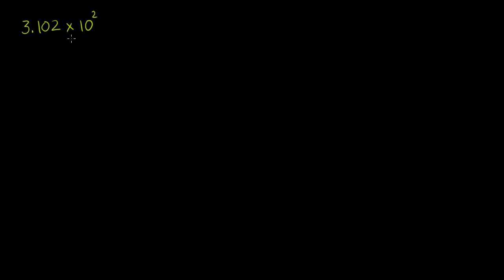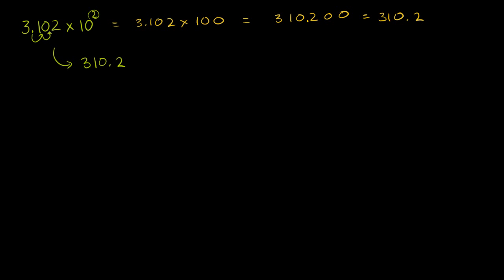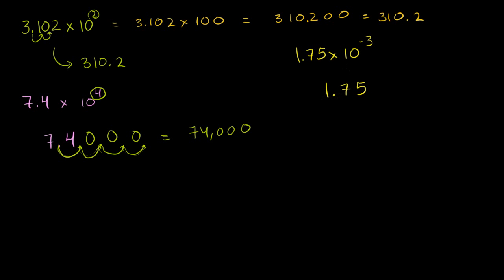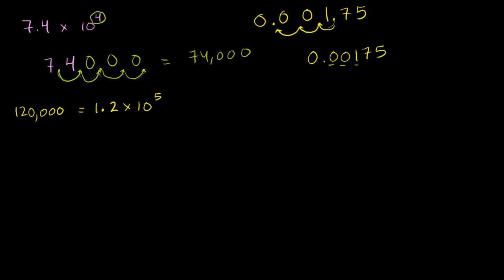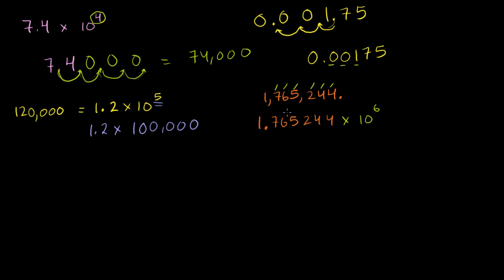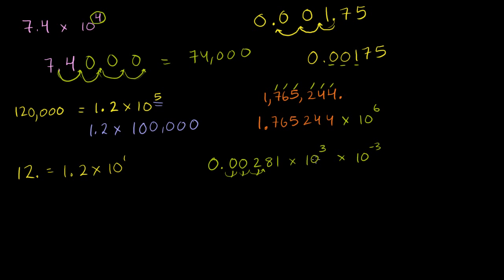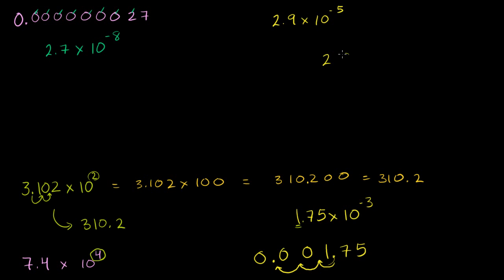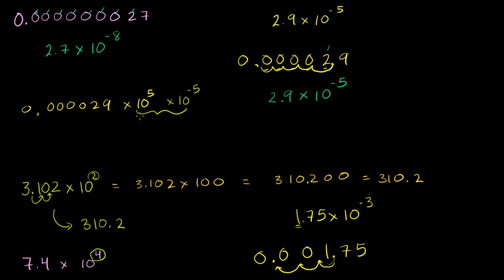056 Scientific Notation